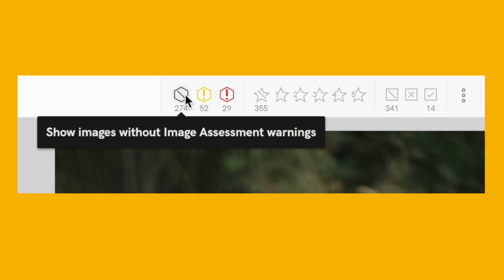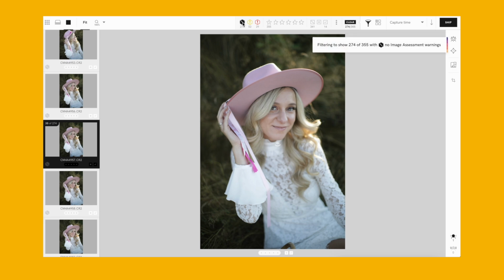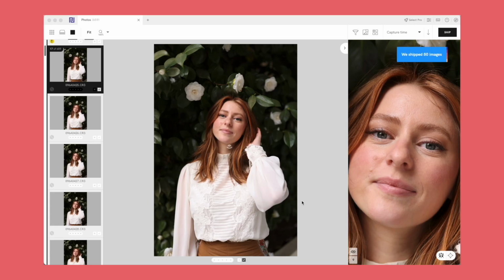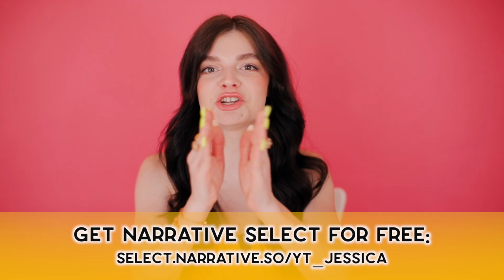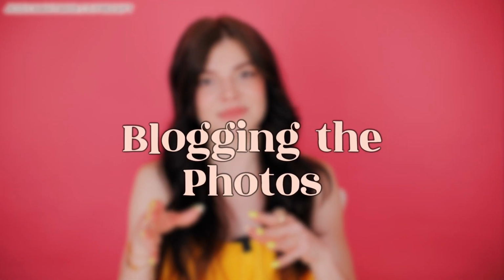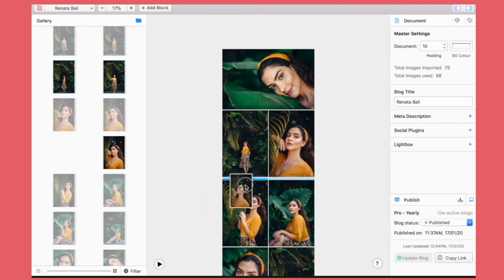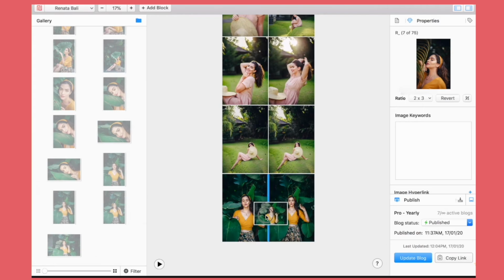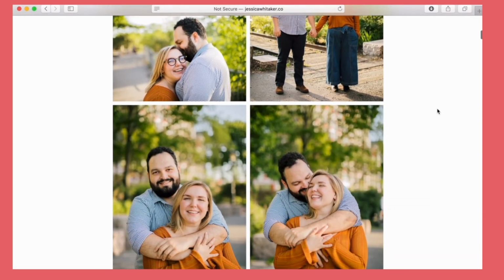Quick & Easy Photography Workflow | Rundown of my 2022 Process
Free photo culling software ✅ Thank you Narrative Select for sponsoring this photography tutorial on my 2022 image workflow!

Video Timestamps
Importing images: 0:19
File organization and naming 0:35
Photo Culling & Best Software 1:06
Editing Photographs 3:28
Exporting settings for photos 3:39
Image Delivery to Clients 4:29
Blogging Gallery Tool 4:50

My favorite external hard drive
Other external hard drive options
Solid-state drive

Business Basics Class ⭐️ The 8 essential steps to make your photography business legal & legit ↪️